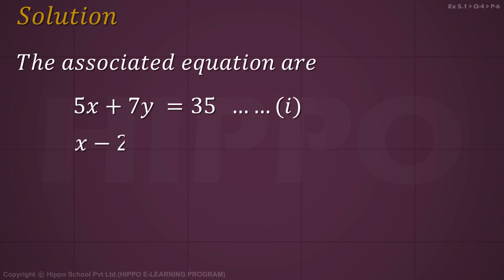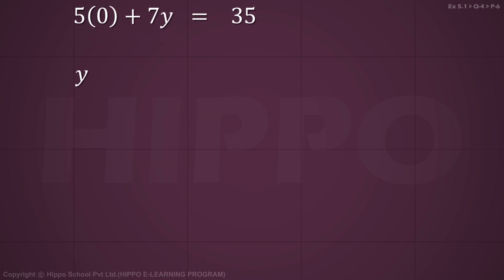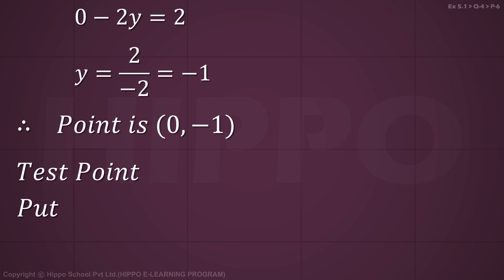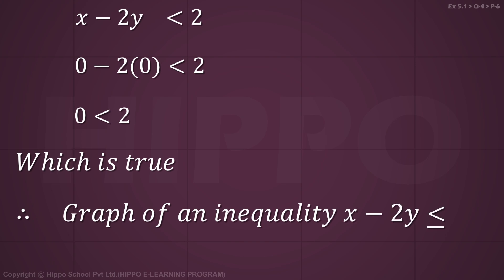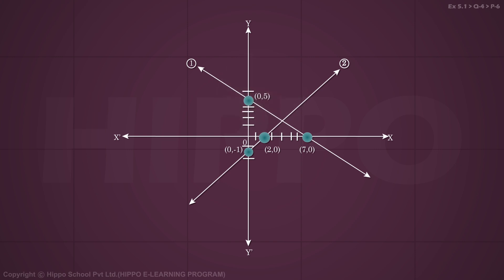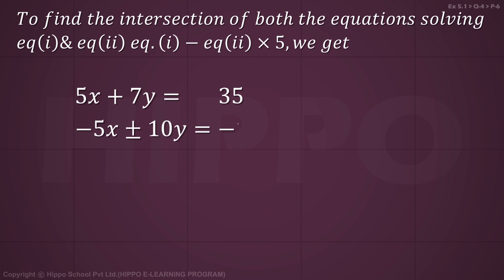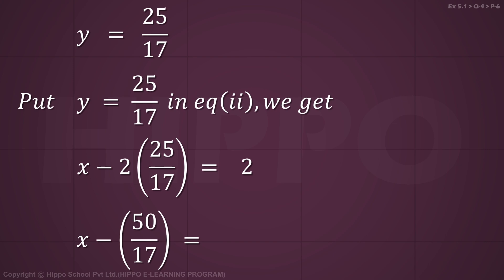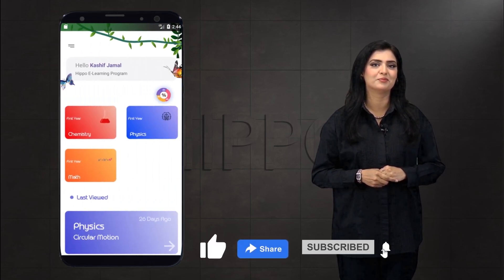Math Class 12 -Chapter 5: Linear Inequalities and Linear Programming | EX 5.1-Q-4 P-6 | 2nd Year-FSC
🔗 Resource Links 🔗

Hippo E-Learning Program (HELP) is a complete program to strengthen your concept base, to ensure success not only in FSc but also in entrance exams as well. FSc Pre-Engineering, Pre-Medical, ICOM, ICS, for all subjects.

Chapter 1: FUNCTIONS AND LIMITS
Chapter 2: DIFFERENTIATION
Chapter 3: Integration
Chapter 4: Introduction to Analytic Geometry
Chapter 5: Linear Inequalities and Linear Programming
Chapter 6: Conic Sections
Chapter 7: Vectors
5.1 INTRODUCTION
5.2 LINEAR INEQUALITIES
5.3 REGION BOUNDED BY 2 OR 3 SIMULTANEOUS INEQUALITIES
5.4 PROBLEM CONSTRAINTS
5.5 Feasible solution set
5.6 LINEAR PROGRAMMING
5.7 LINEAR PROGRAMMING PROBLEMS